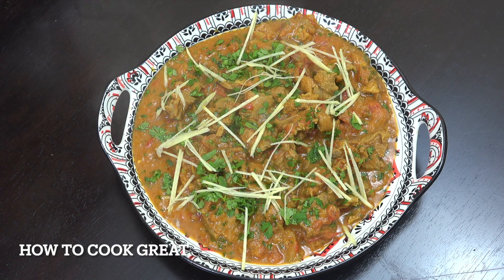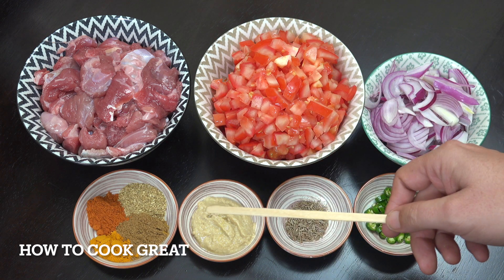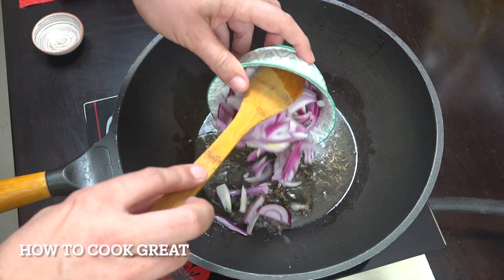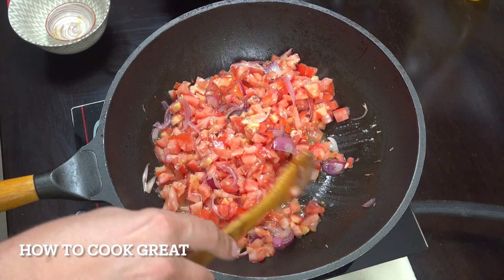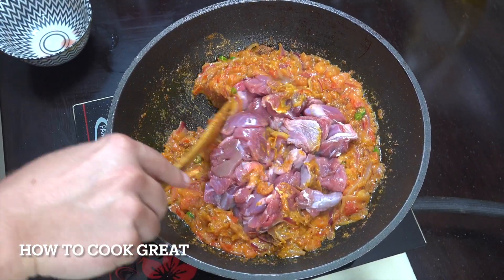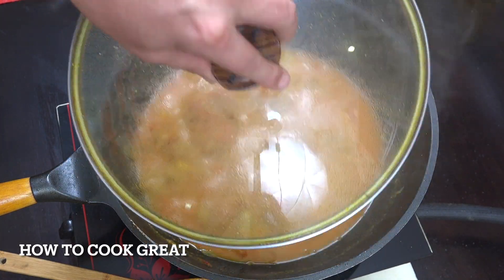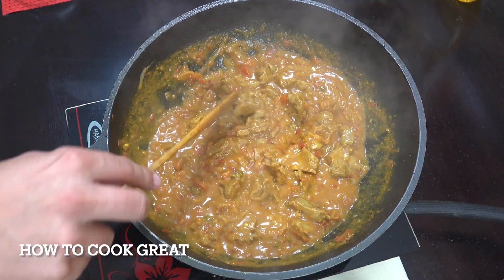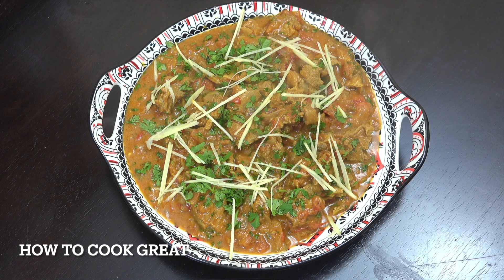How To Make Lamb Curry | Restaurant Style Lamb Curry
500 grams/1 pound lamb
4 tomatoes
1 onion
1tbsp garlic ginger paste
1tsp turmeric
2tsp cumin
2tsp chili
2tsp coriander
2tsp cumin seeds
3 cups water
salt
fresh chili
1/2 tsp garam masala powder
fresh cilantro